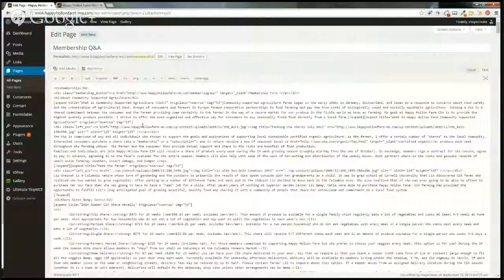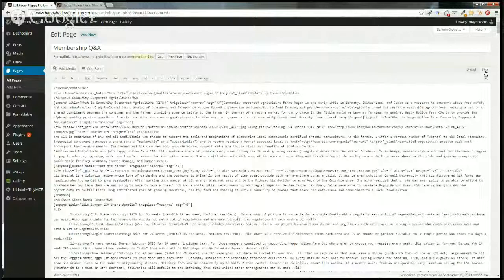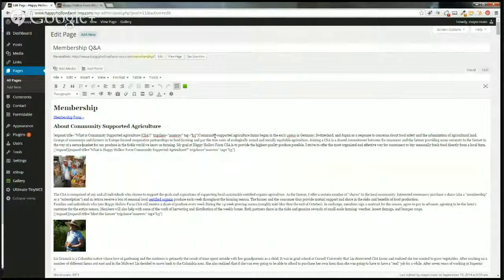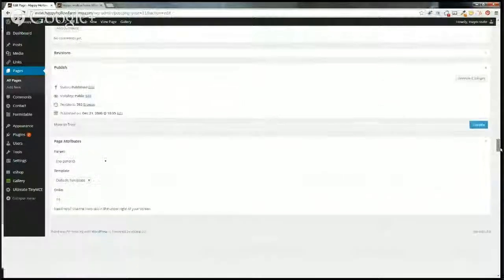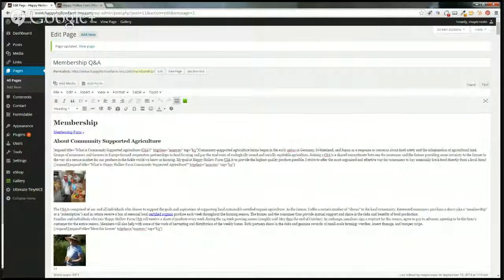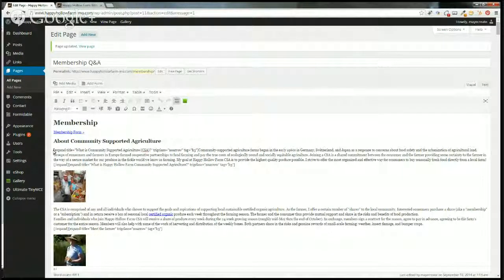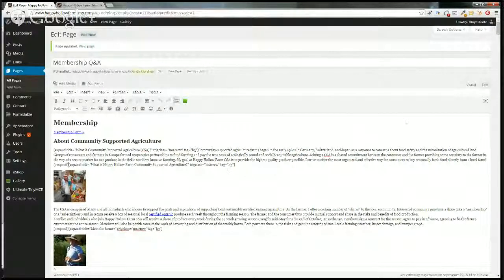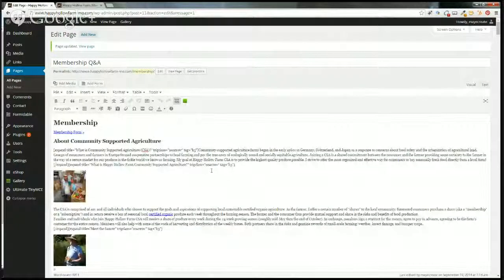Editing Content in the Collapse-o-matic Plugin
Two ways to edit content when using the Collapse-o-matic plugin, for expand and collapse content, within your WordPress website.